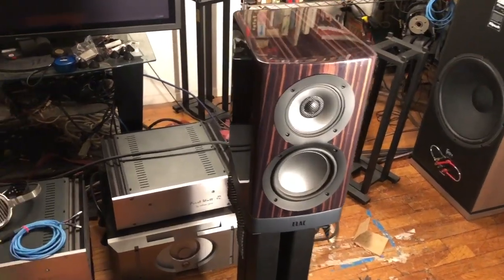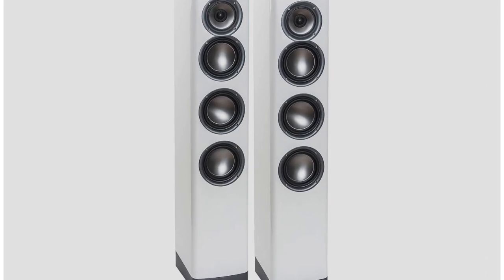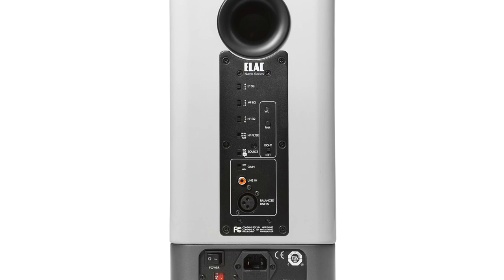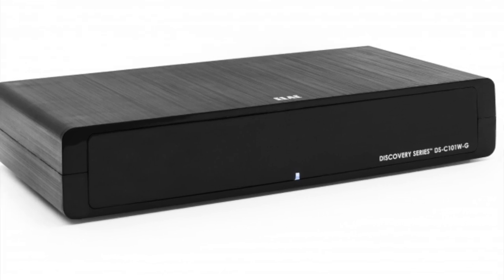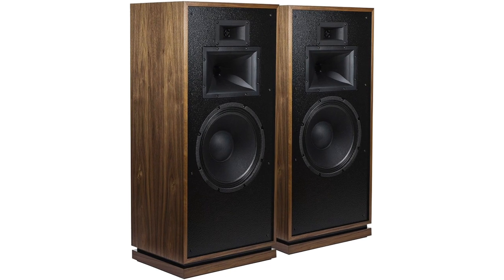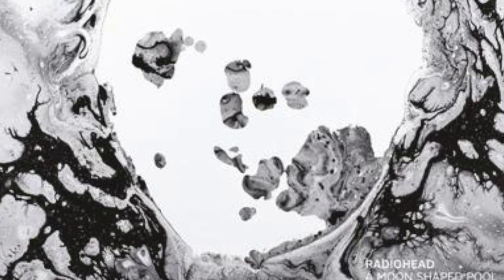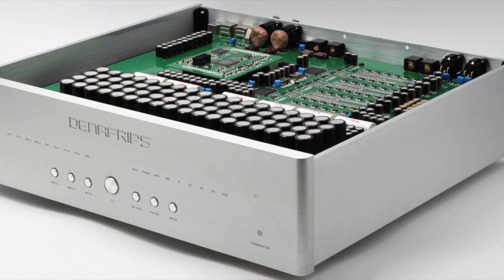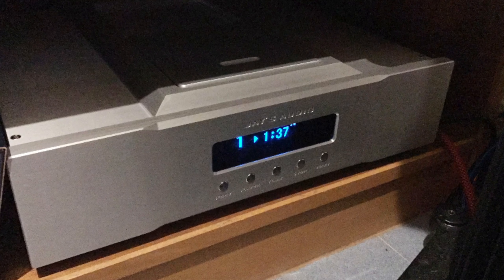The Andrew Jones designed ELAC active Navis speaker wins over this skeptical audiophile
ELAC Links

Navis ARB-51 specs:

Speaker type: Three-Way Powered
Tweeter: 1″ Soft Dome Concentrically Mounted
Midrange: 4″ Aluminum
Woofer: 5-1/4″ Aluminum
Frequency Response: 44Hz – 28kHz
Crossover Frequency: 2.2kHz / 260Hz
Total Amplifier Power: 300 Watts Total
Bass Amplifier: 160 Watt Bash Amplifier
Midrange Amplifier: 100 Watt Bash Amplifier
Tweeter Amplifier: 40 Watt Class AB Amplifier
Inputs: RCA / XLR / AirX² Wireless
Cabinet finishes: Gloss Black, Gloss White, Gloss Ebony Emara
Other stuff: